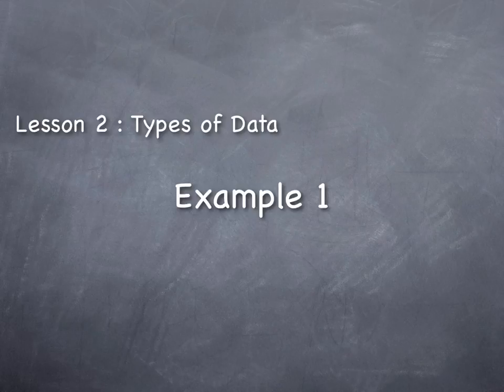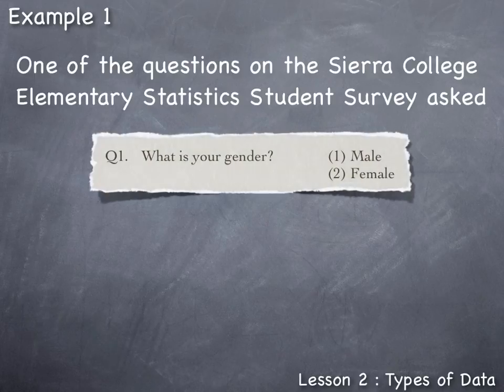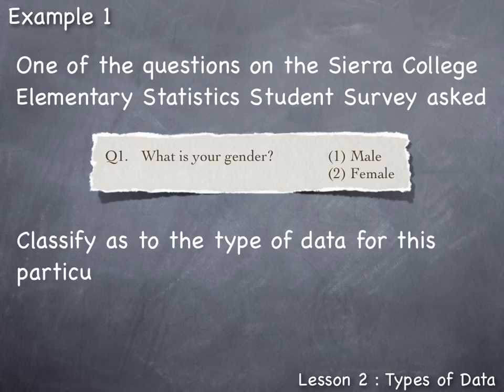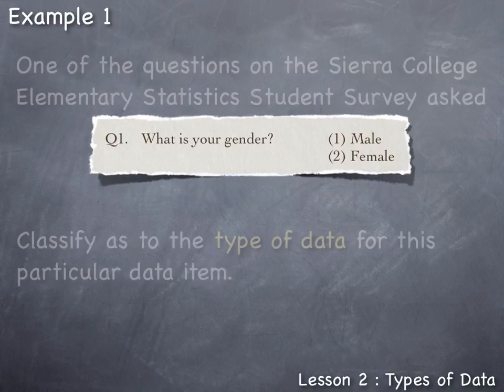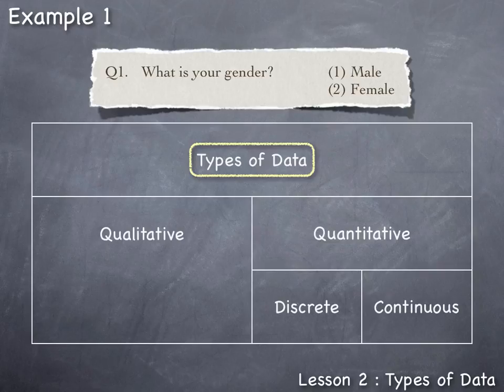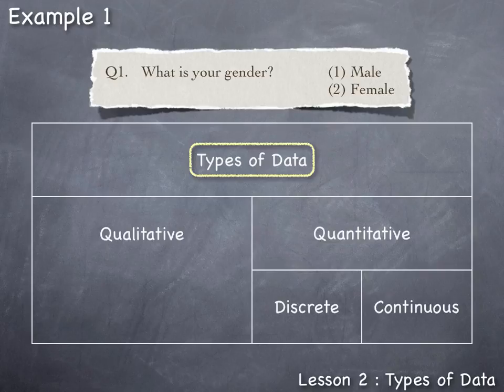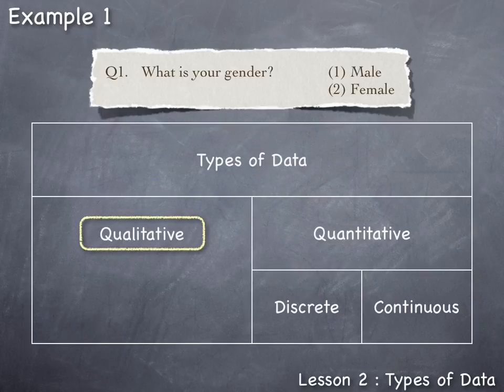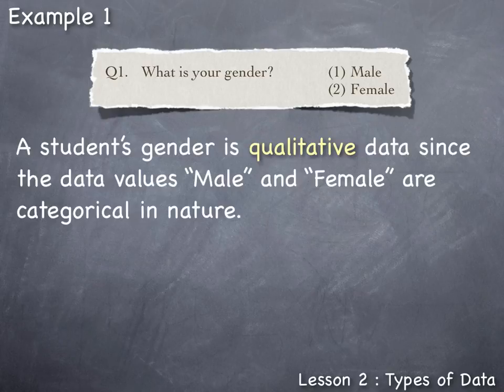Lesson 2 : Example 1